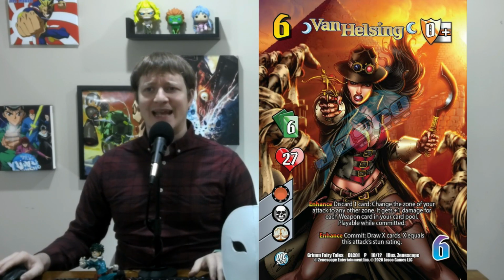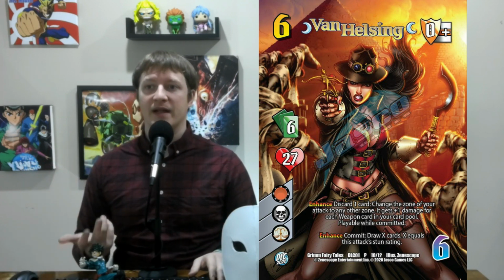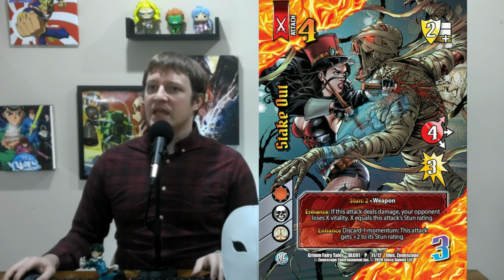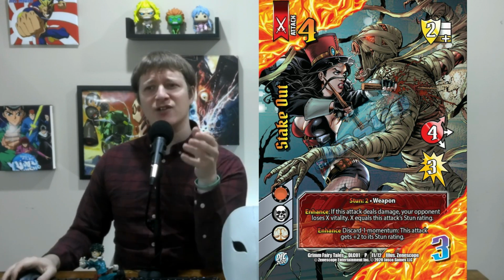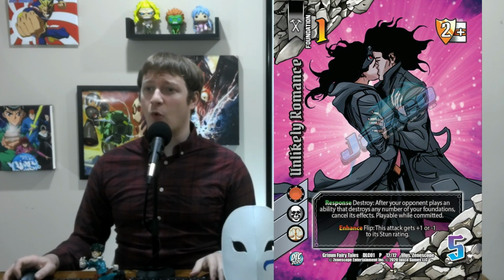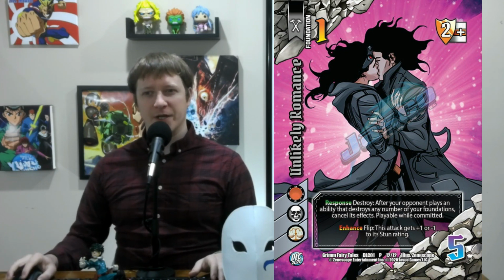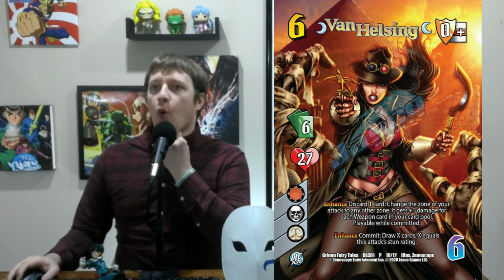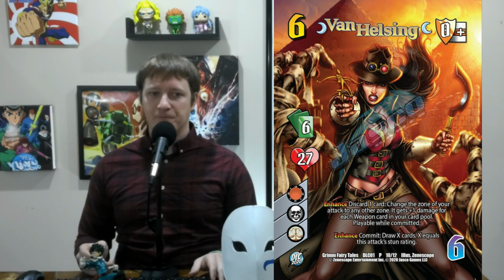NEW Van Helsing Reaction Video - UniVersus Grimm Fairy Tales | TCGU